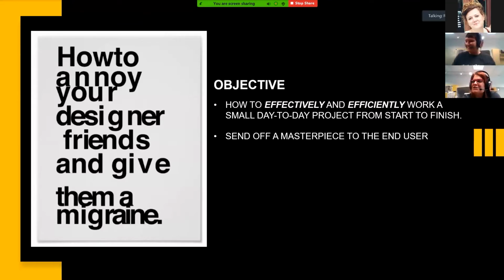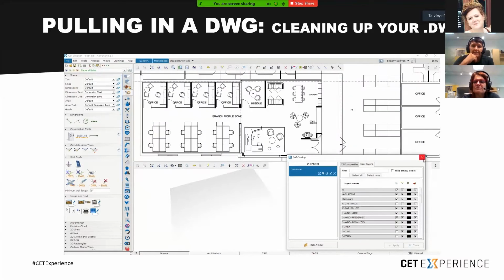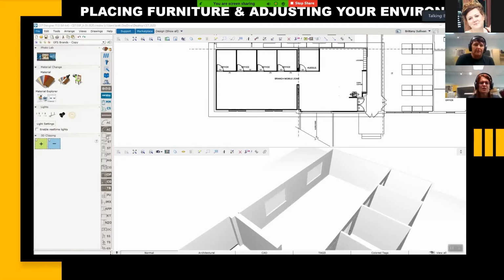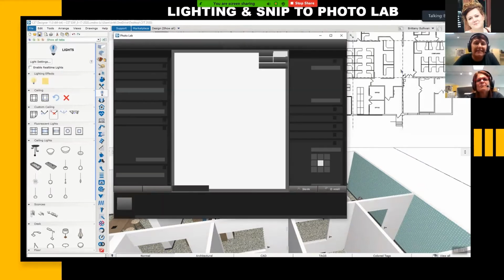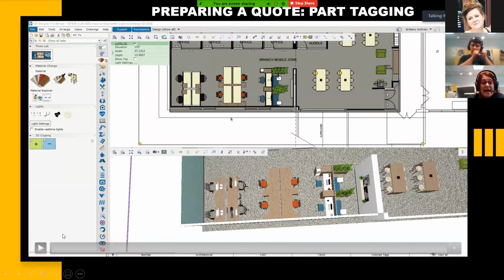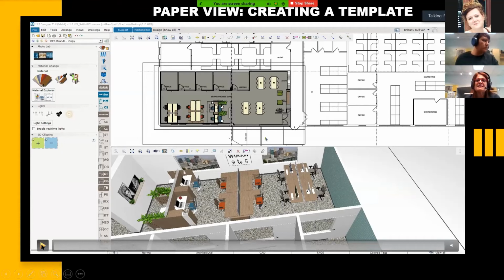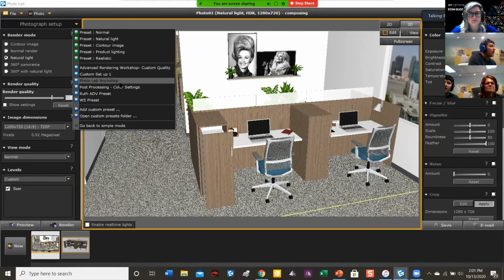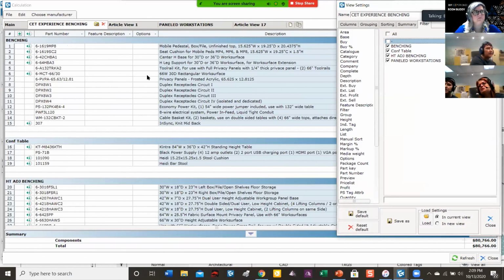Workin' 9 to 5 by Ruth Brown & Brittany Sullivan